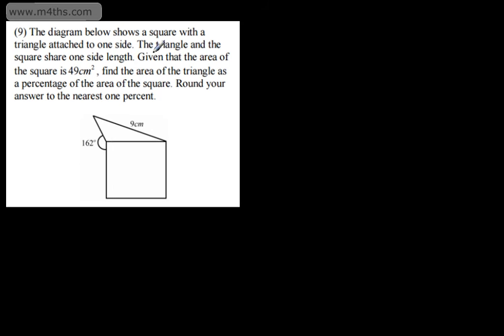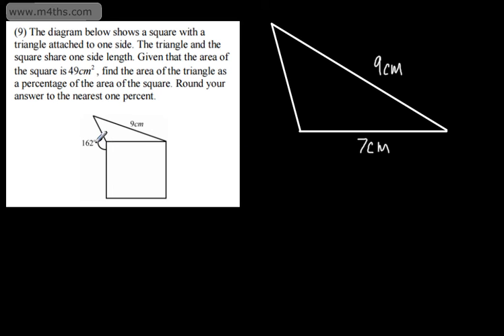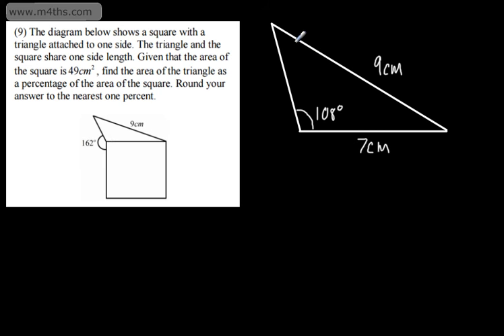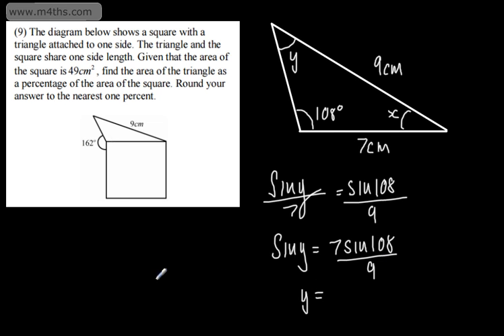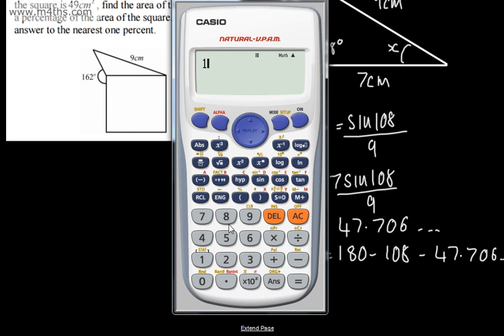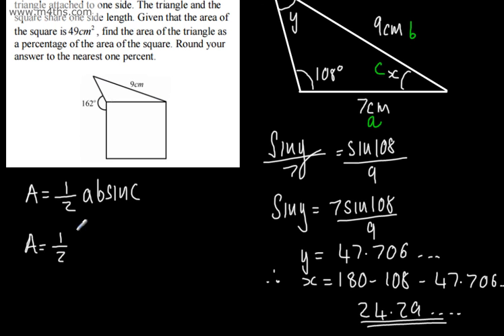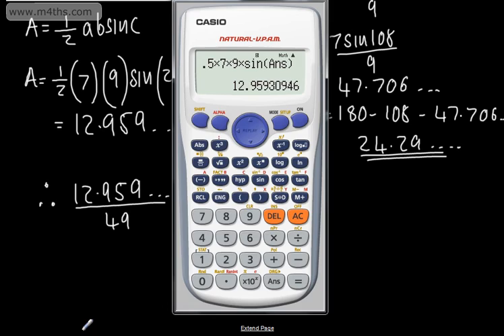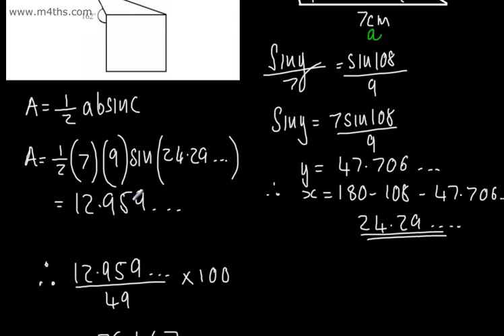C2 Sine and Cosine Rule - 7 - Exam Style Questions 1 - AS Maths